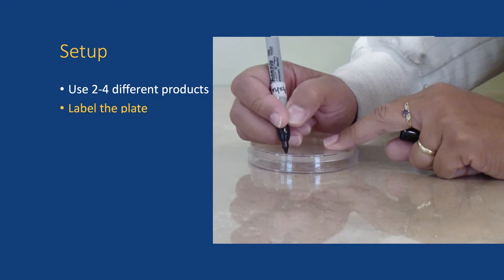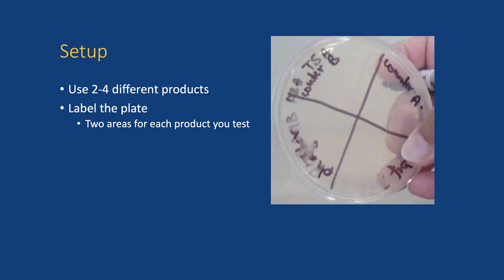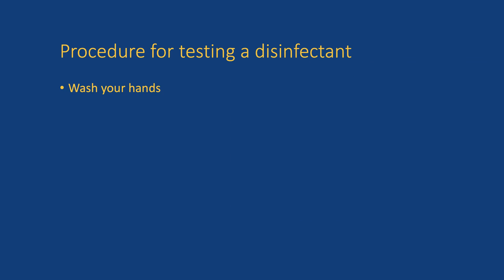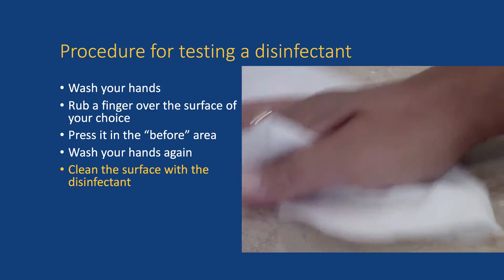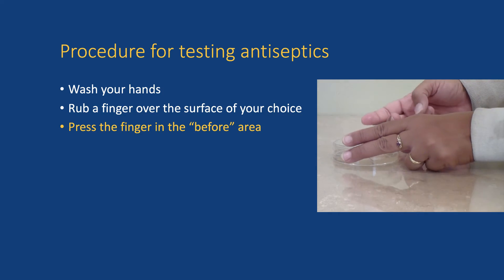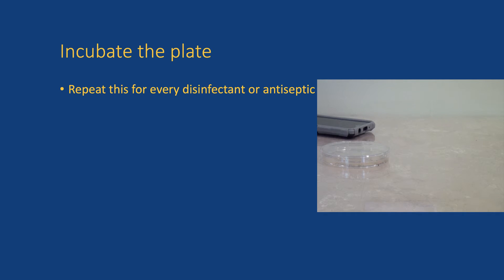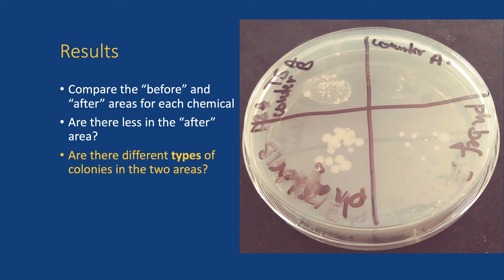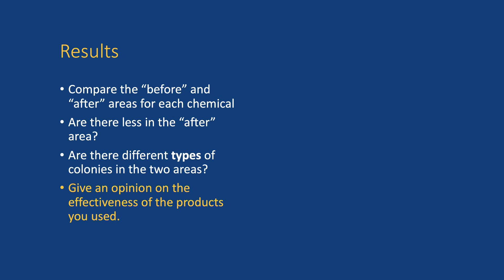Disinfectants and antiseptics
This video demonstrates how students in the Microlab-At-Home program how to compare the effectiveness of disinfectants and antiseptics.